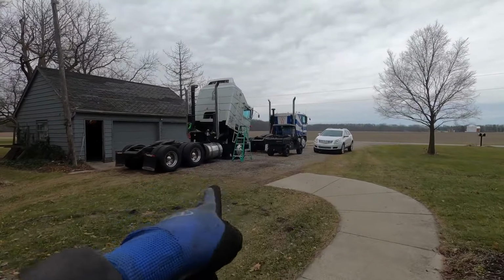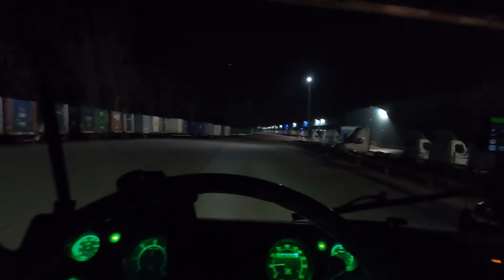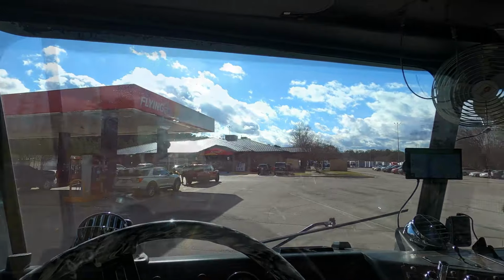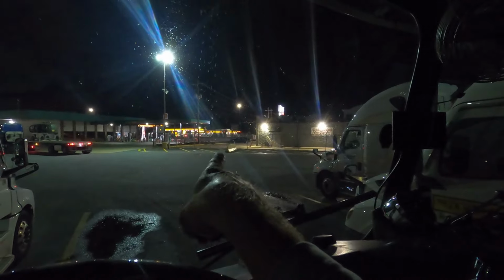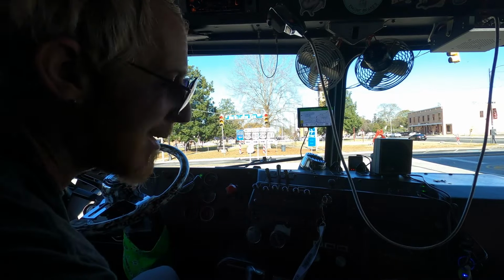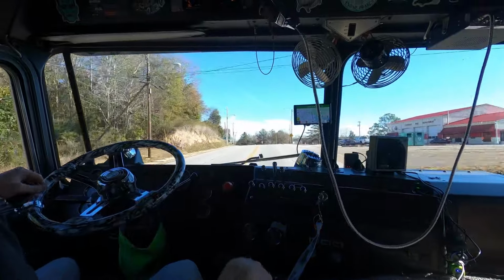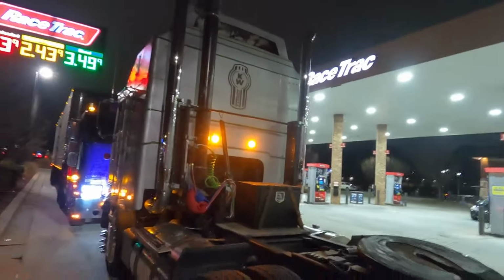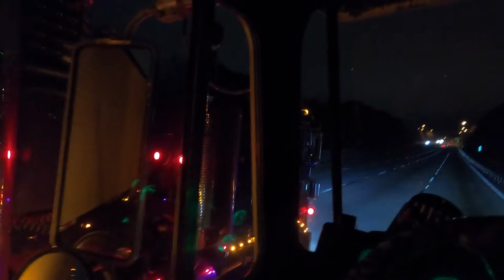Kenworth Cabovers Flat Top And Aerodyne Outside Atlanta Georgia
I Catch Up With Donnie Short Stacks And We Cruise Together